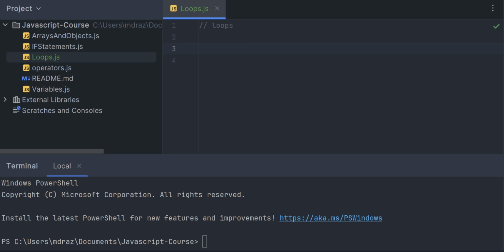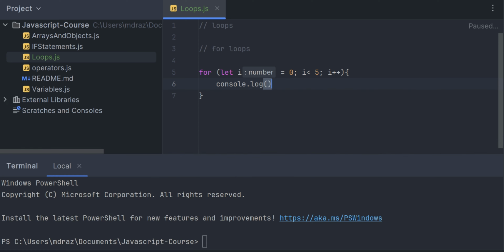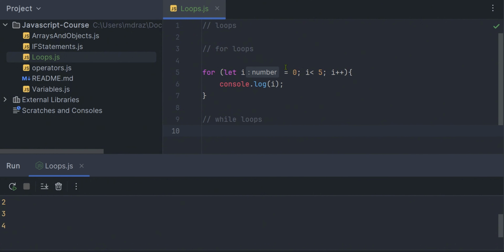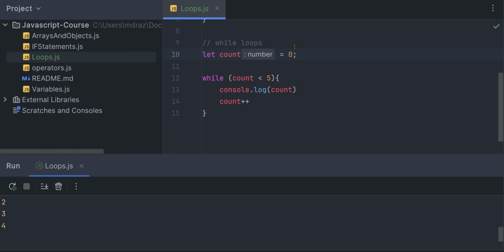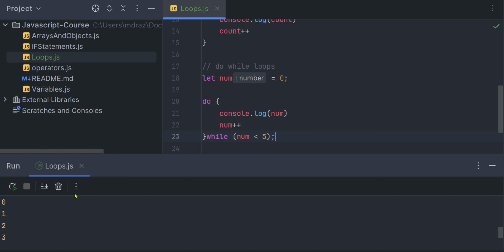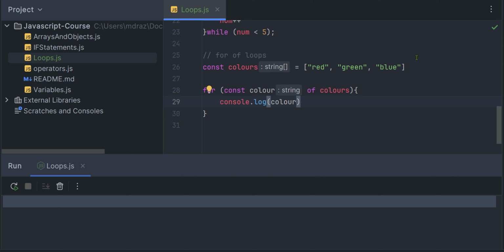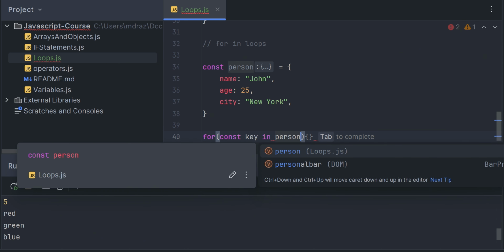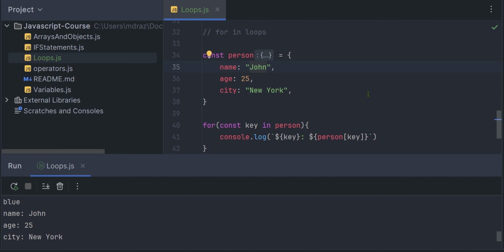Learn JavaScript: Loops | JavaScript Course | Episode 5